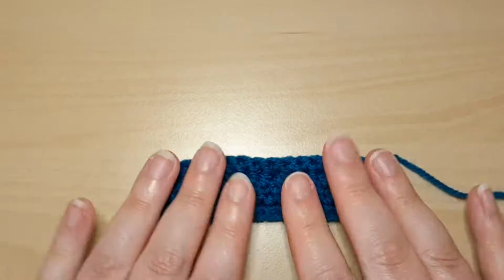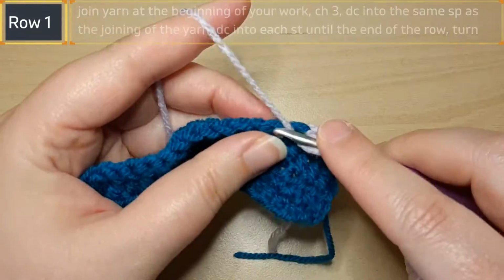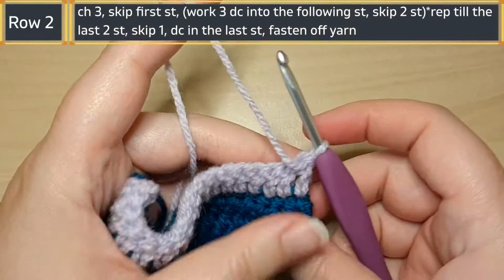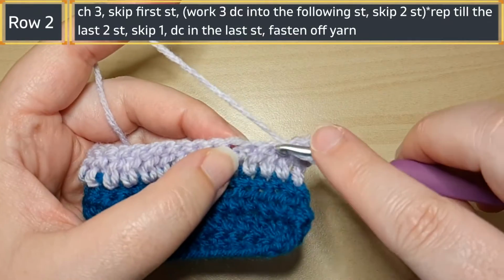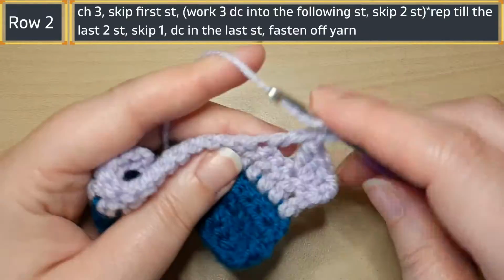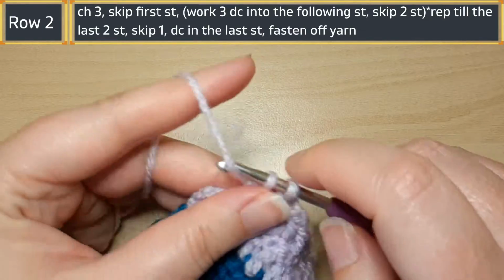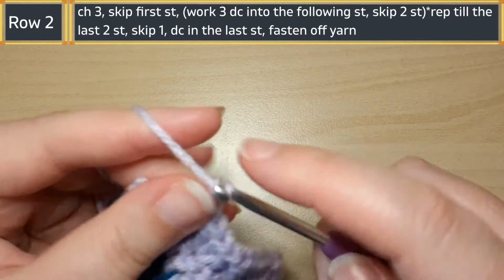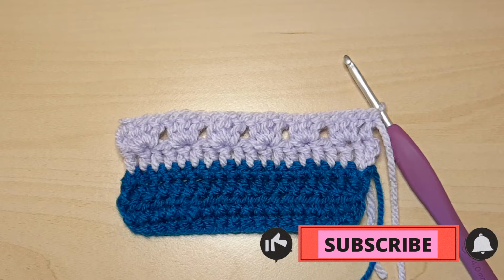Small Shells Edging -Blanket Boarder Crochet Ideas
This is a tutorial on how to crochet the Small Shells Edging Pattern, which will be explained in American terms. This is a super fun stitch and I hope you find it just as fun to do. This pattern would be great for blanket edging or any other project that needs a little bit more to make it amazing.

Follow Me for More Crafting Fun!